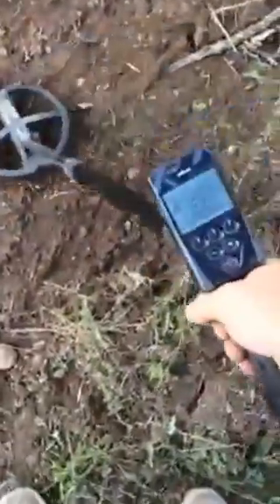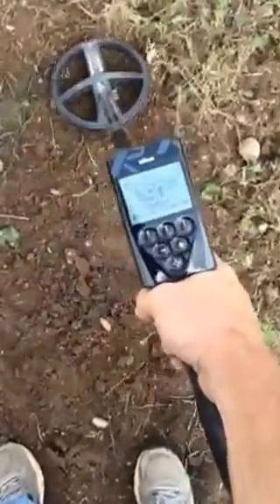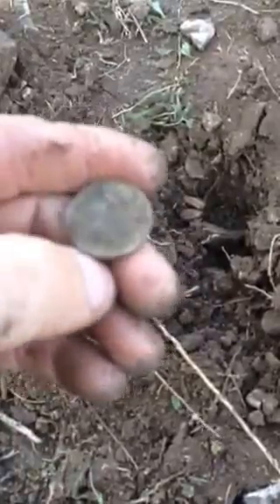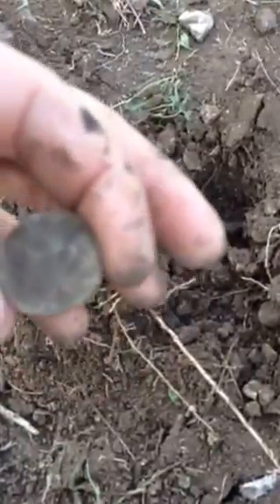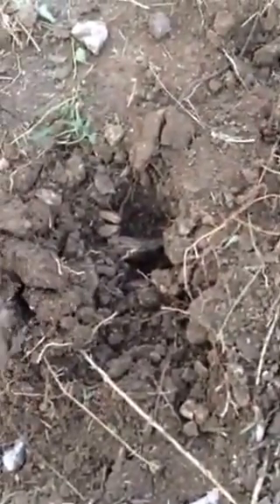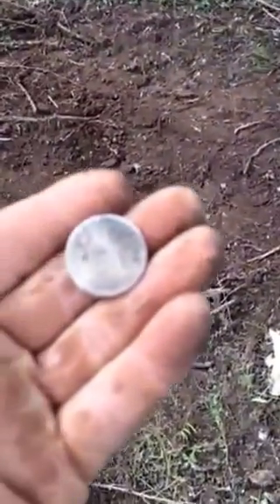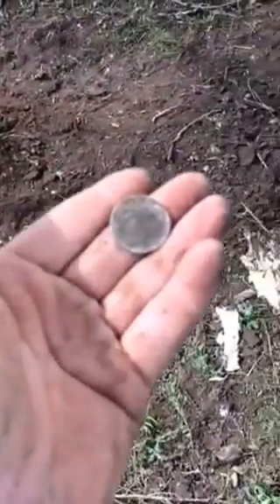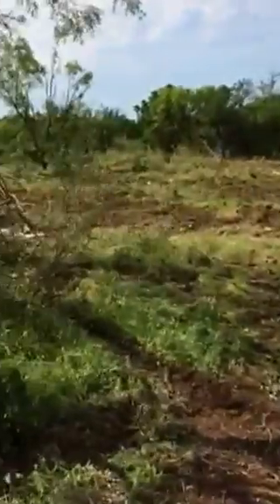Silver In The Brush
Texas Relic Hunting